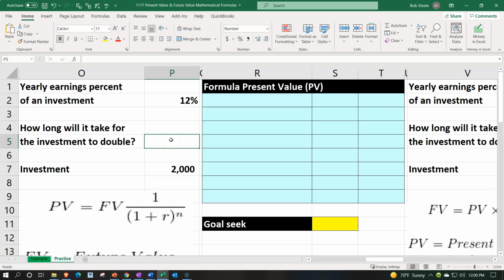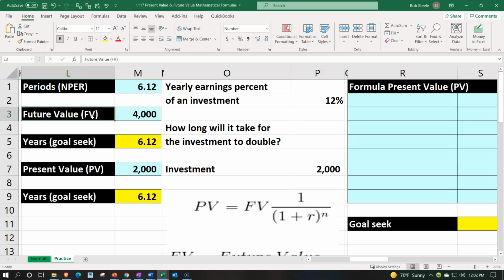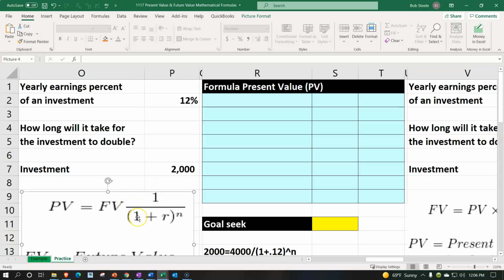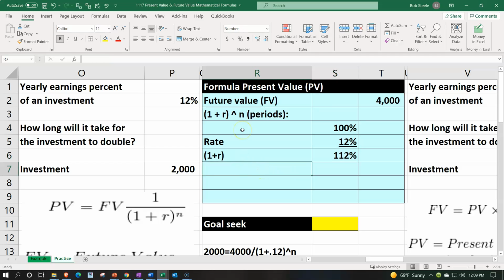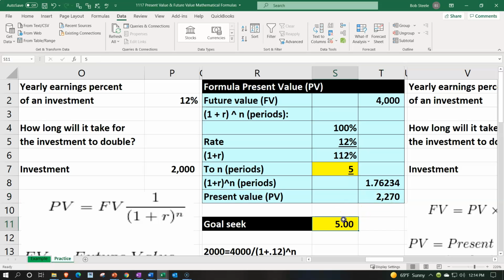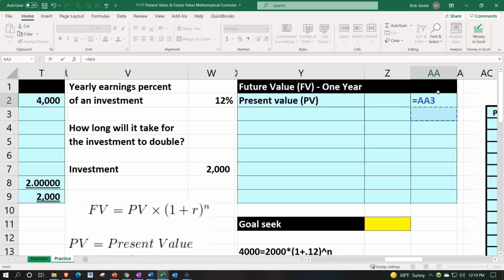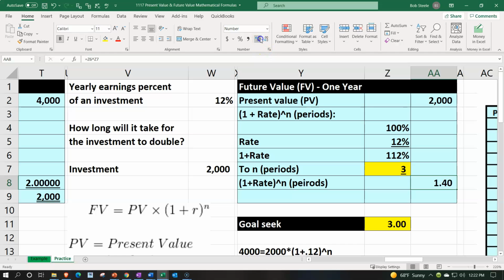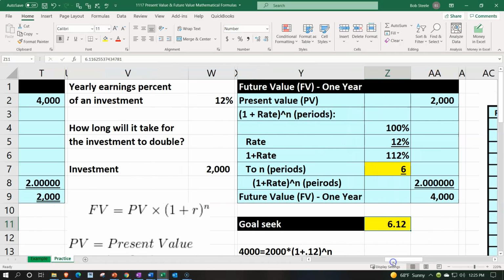Present Value & Future Value Mathematical Formulas Prob. 2 1117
Present Value & Future Value Mathematical Formulas Prob. 2
Personal Finance